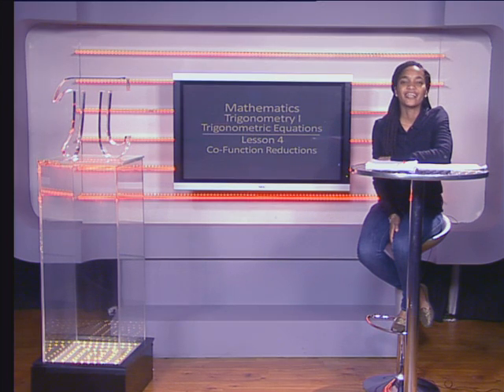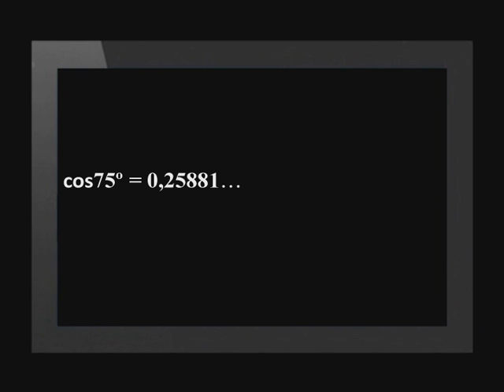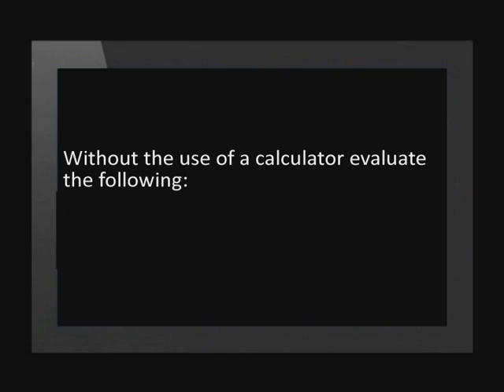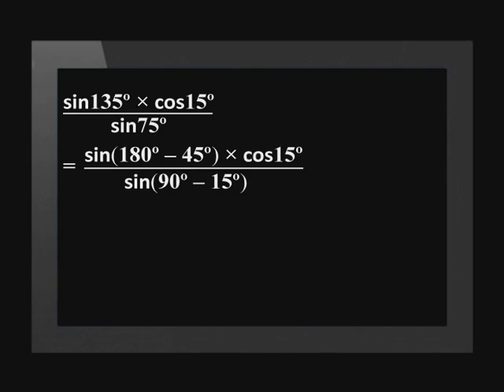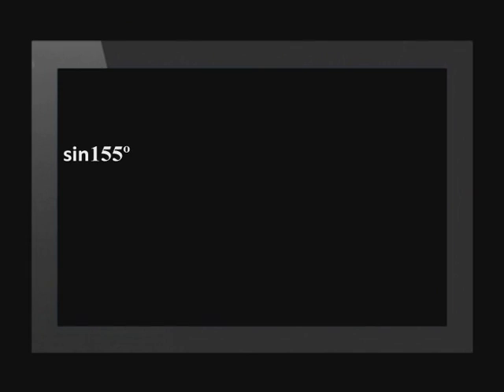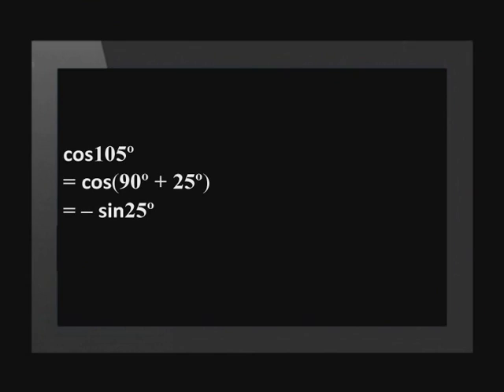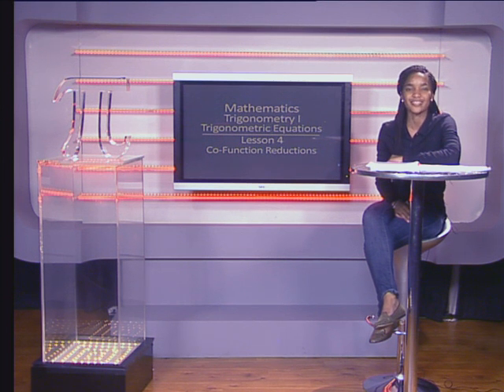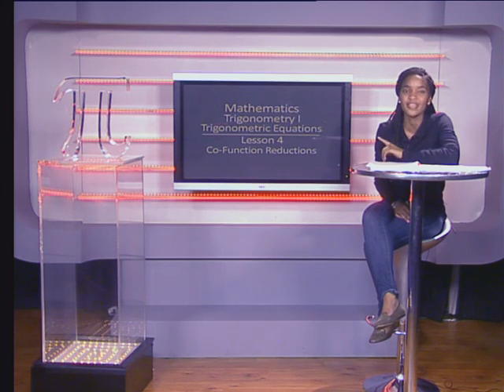Co-Function Reductions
Natural Sciences.